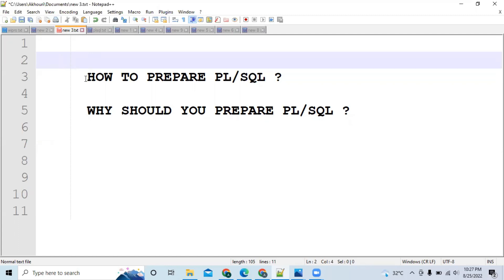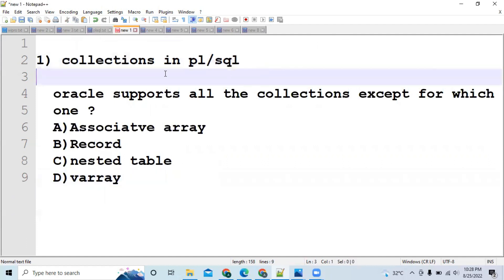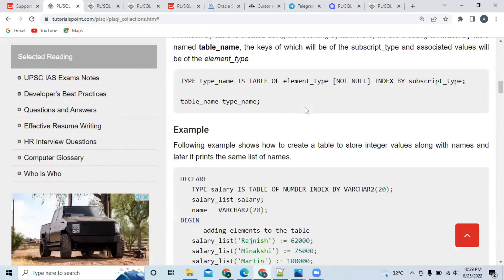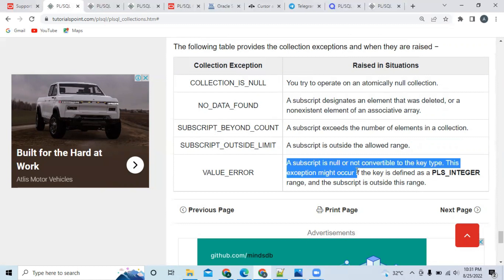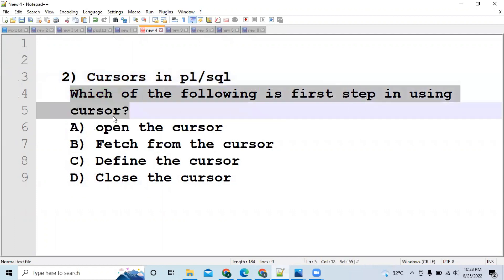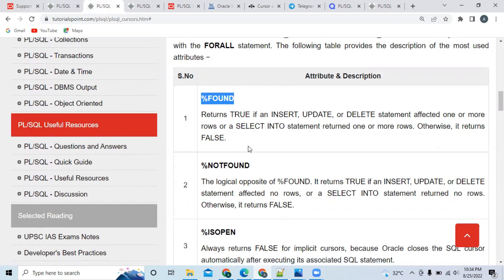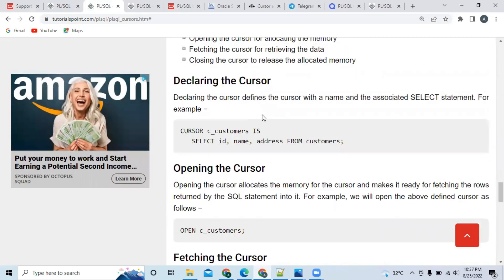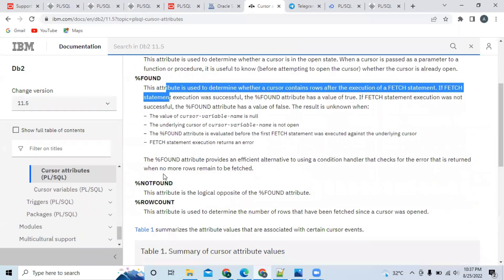tcs dca plsql syllabus studymaterials previous year questions mcq | TCS ELEVATE WINGS1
Hey Guys!